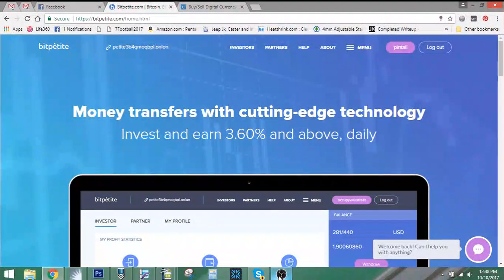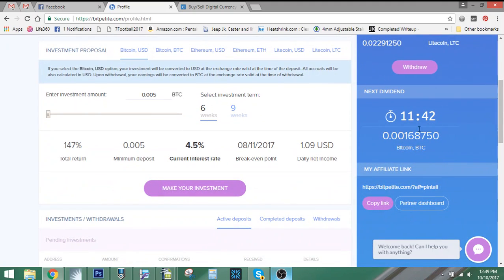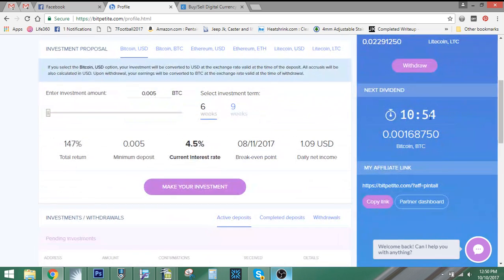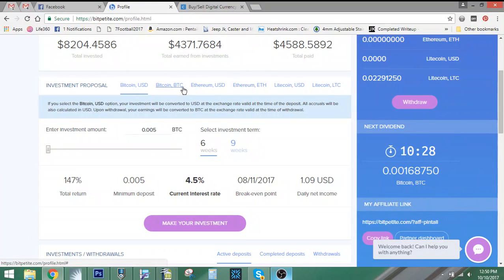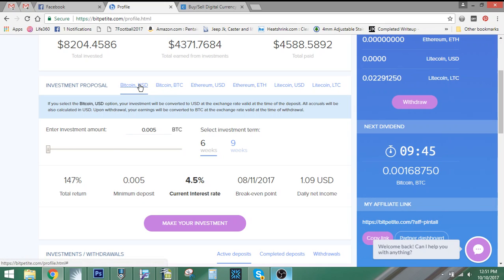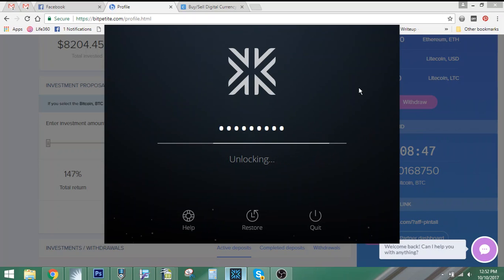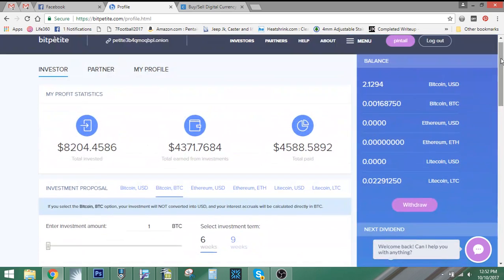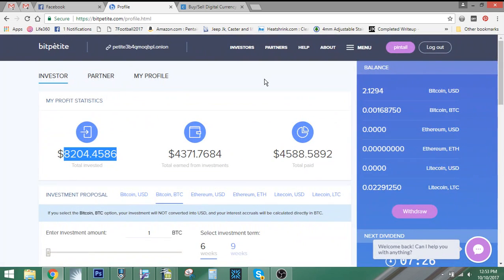How to use Bitpetite for investing Bitcoin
Short video showing how to use Bitpetite.